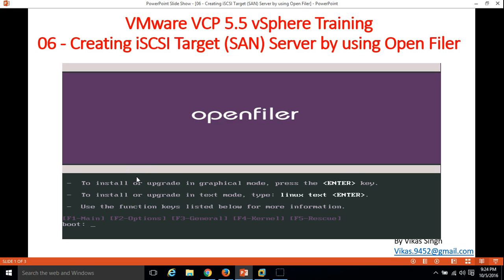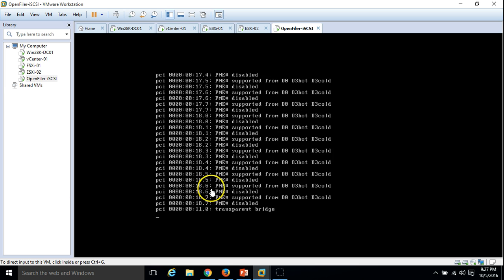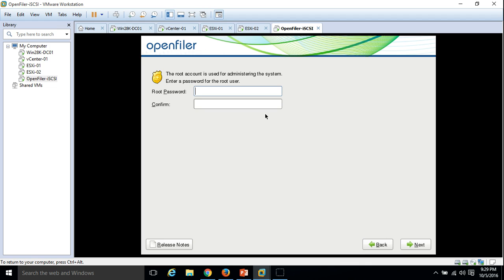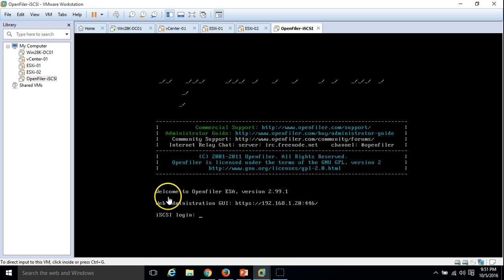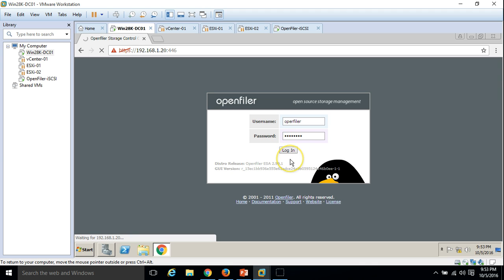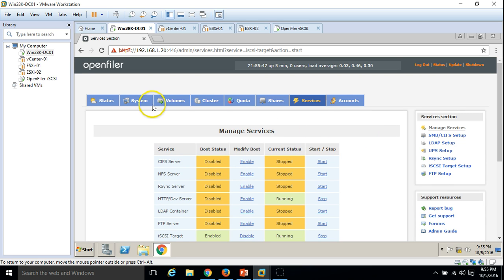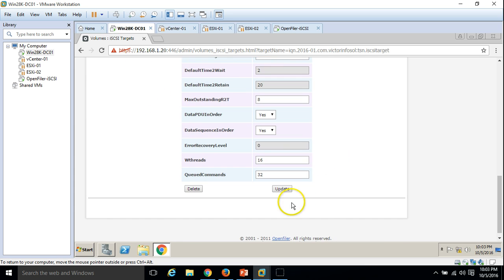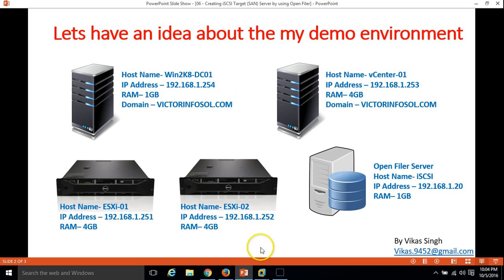VMware VCP 5.5 : 06 - Creating iSCSI Target SAN Server by using Open Filer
Hi Friends

VMware VCP 5.5 :  06 - Creating iSCSI Target SAN Server by using OpenFiler

vmware 5.5
vmware 5.5 tutorial
vmware 5.5 tutorial for beginners
vmware workstation
vmware vsphere
vmware 5.5 to 6 upgrade
vmware 5.5 tutorial
vmware 5.5 update manager
vmware vcenter 5.5 appliance installation
vmware converter standalone 5.5
vmware vsphere 5.5 administration
vmware workstation
vmware vsphere
vmware esxi
vmware horizon